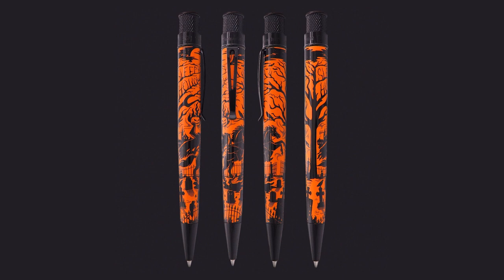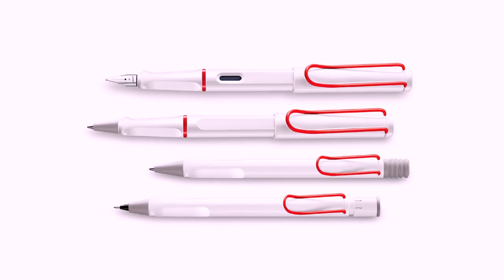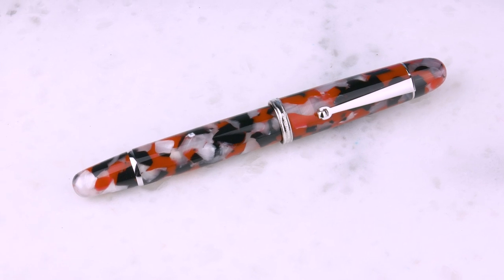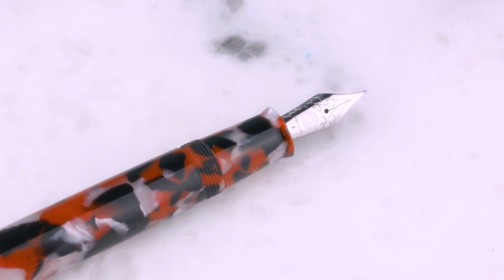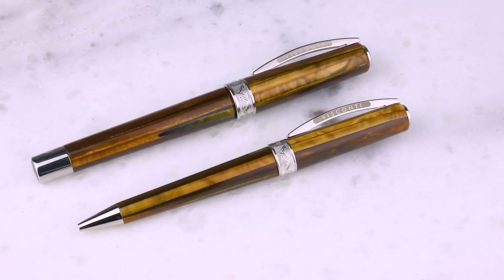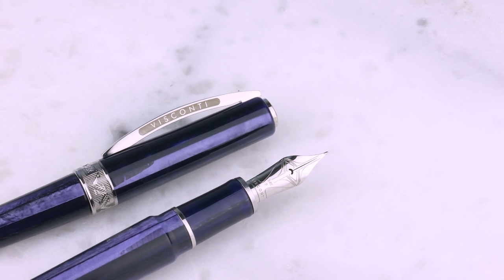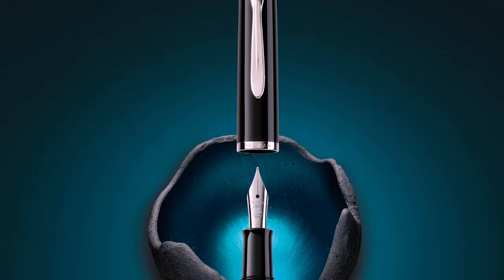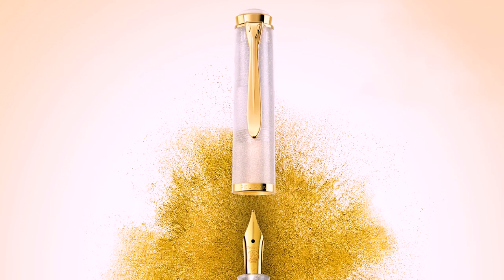Anderson Pens Podcast 410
Lisa to be on the podcast Next Week! Yay!